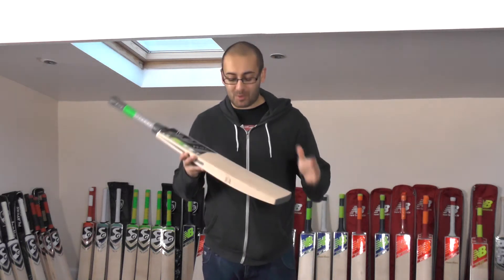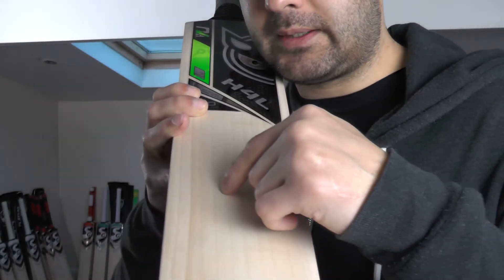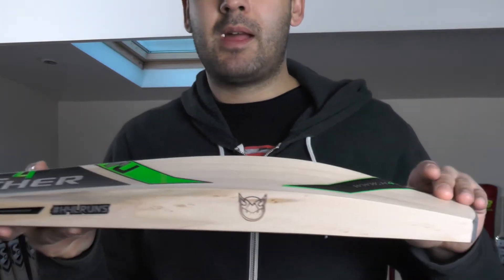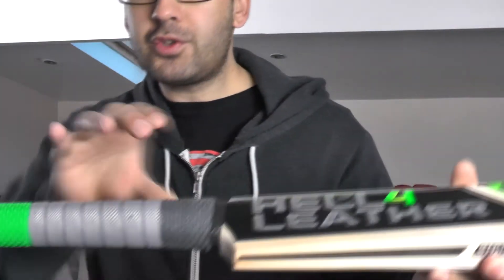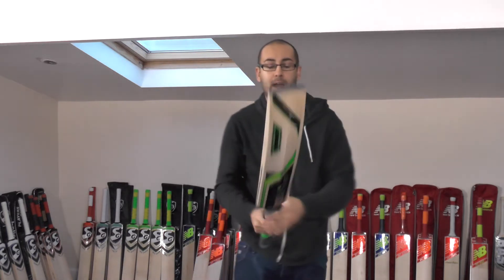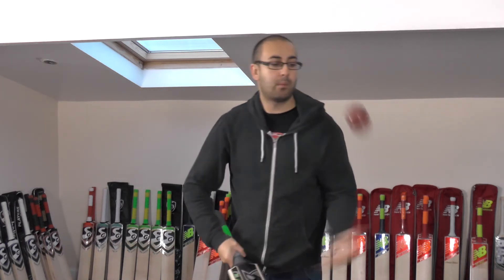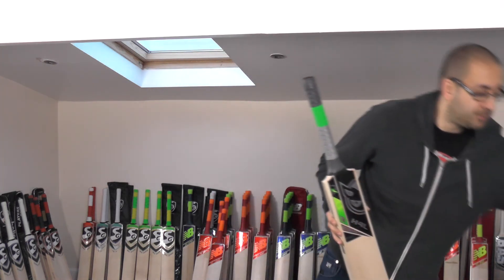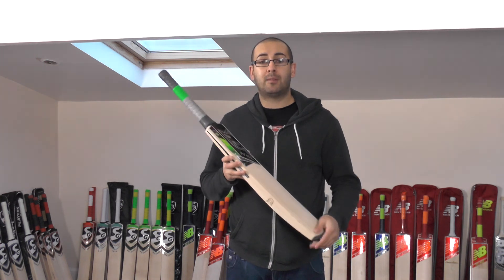HELL 4 LEATHER NV PRO CRICKET BAT REVIEW DECEMBER 2016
Hi guys it is Hanif from eclipse all sports. Just wanted to bring you a quick look at the new H4L pro NV cricket bat.